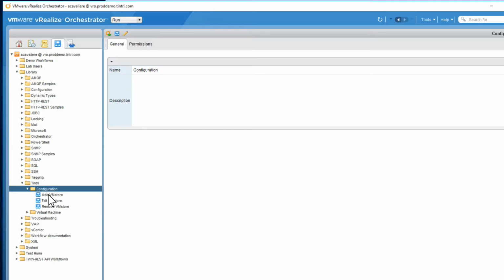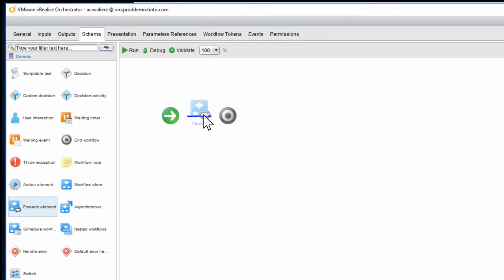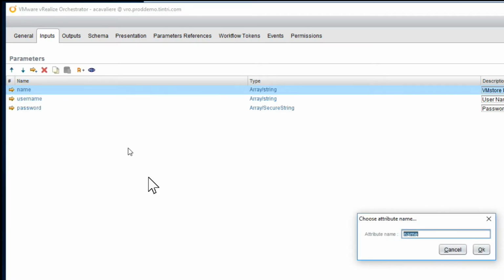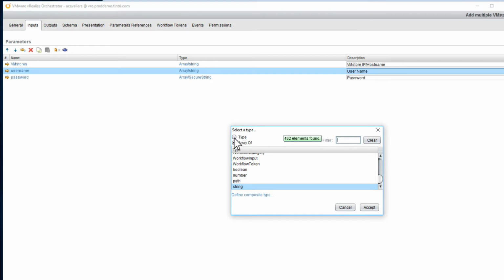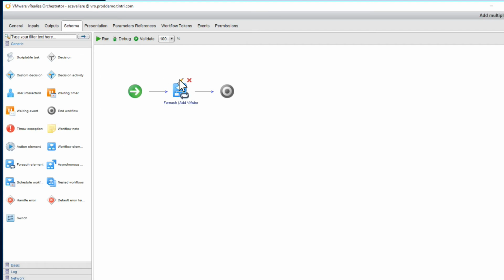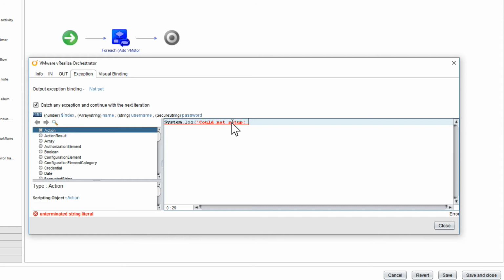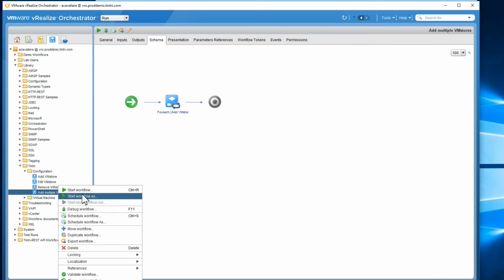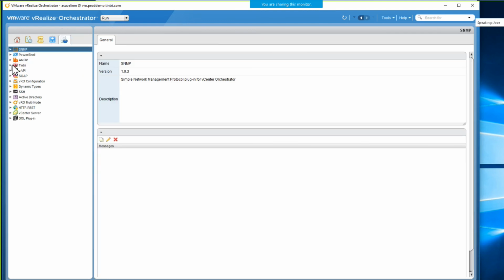Tintri vRO Plugin - Add Multiple VMstores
Great video from Adam Cavaliere, using the default "Add VMstore" workflow and the "Foreach" element to create a new Multi-VMstore-Add workflow